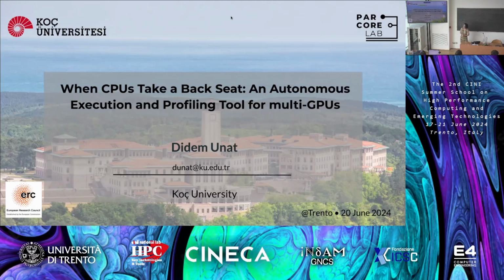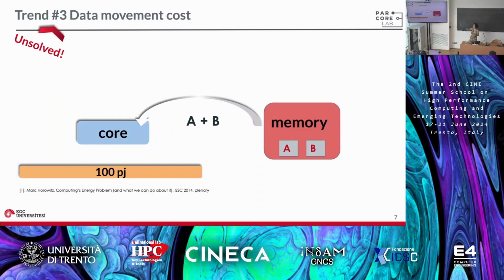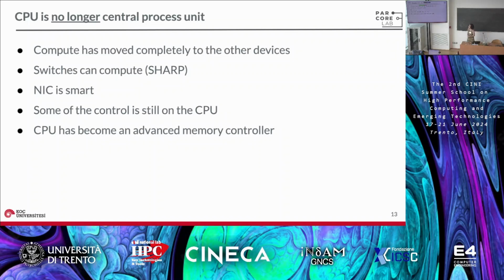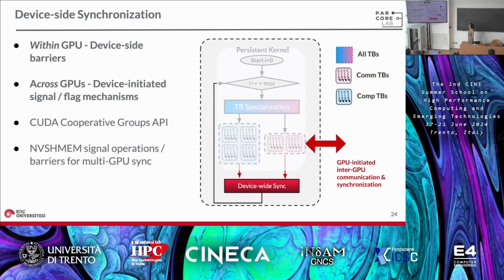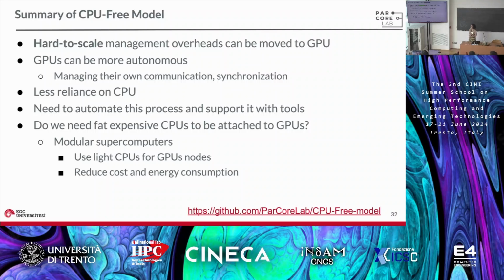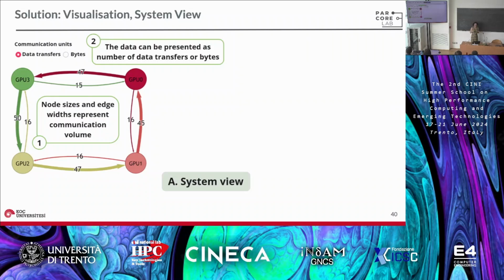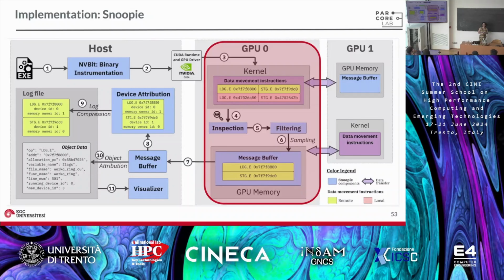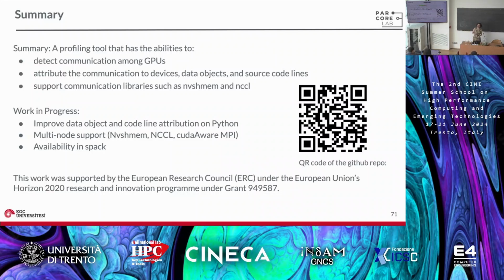When CPUs Take a Back Seat: An Autonomous Execution and Profiling Tool for multi-GPUs - D. Unat